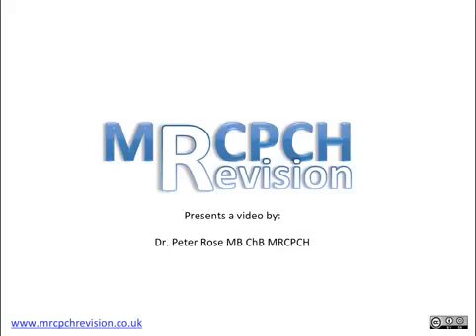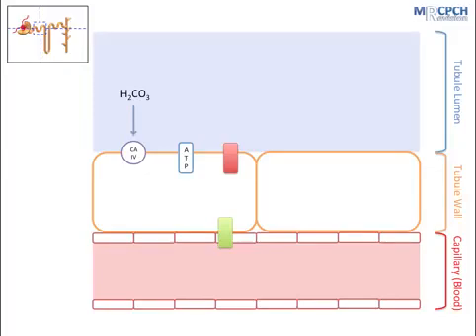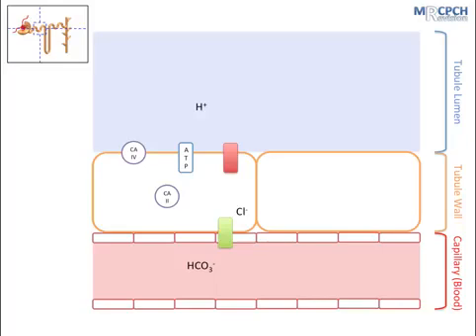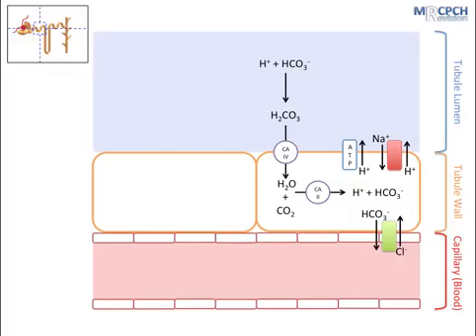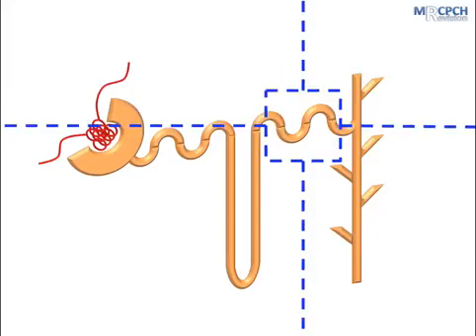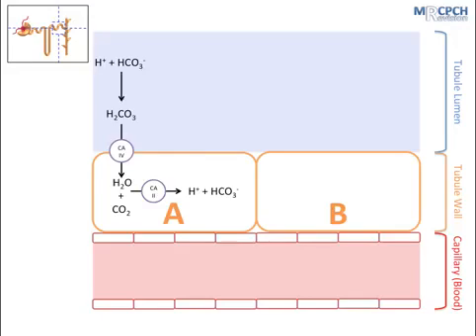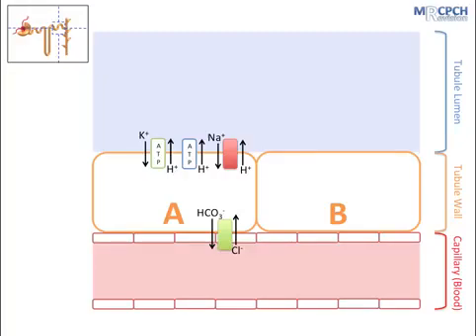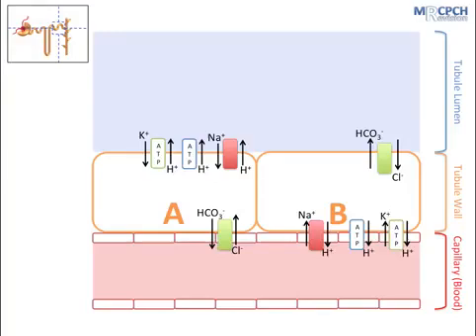The Kidneys Role in Acid Base Balance